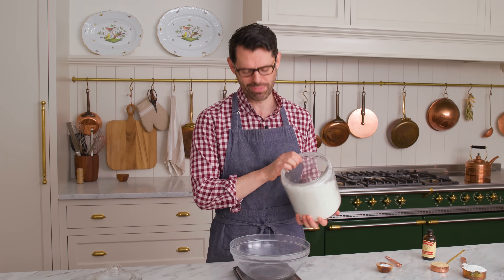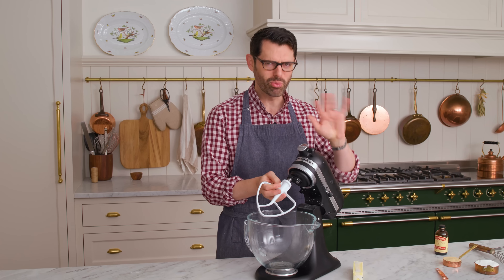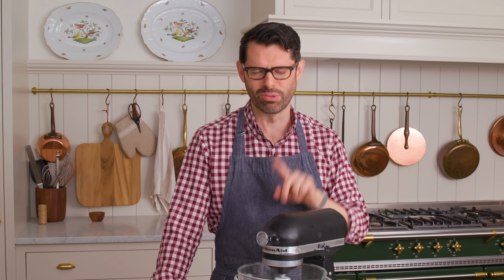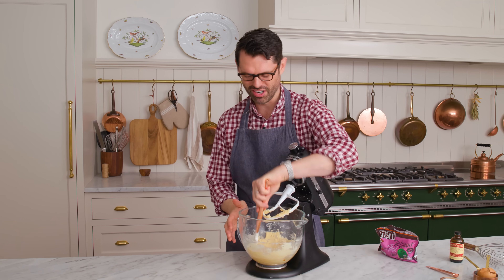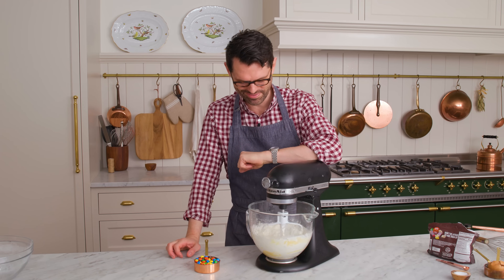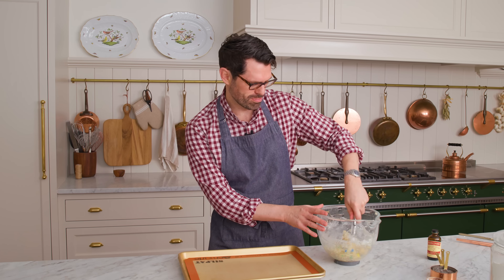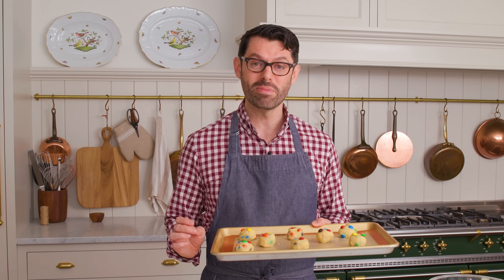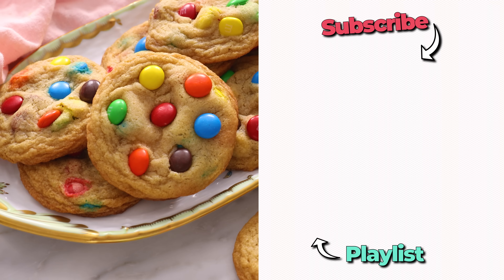Soft Chewy M&M Cookies Recipe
These delicious soft and chewy M&M cookies have gooey chocolate, crisp edges and cheery pops of color. They're easy to make and take less than twenty minutes start to finish since there's no chill time!

What could be better than soft and chewy cookies packed with gooey on the inside M&Ms with a candy coated crunch? We love these cookies at our house so I hope you enjoy the recipe and whip up a batch ASAP!